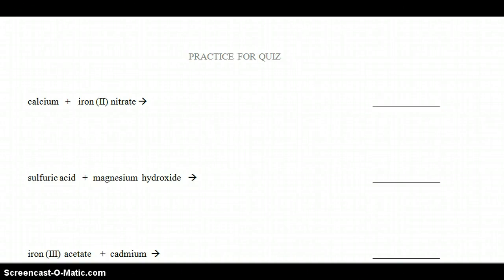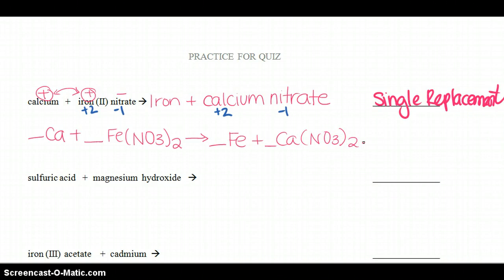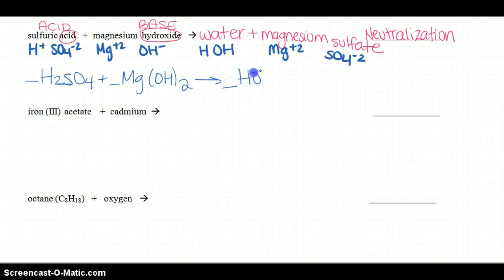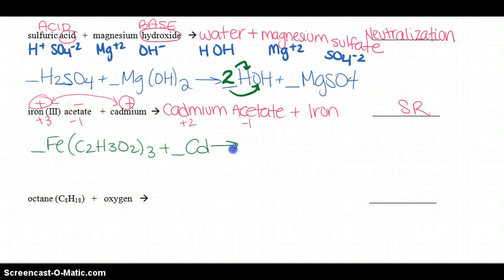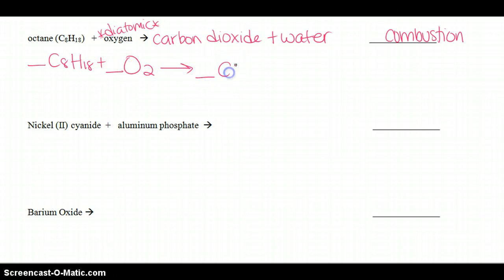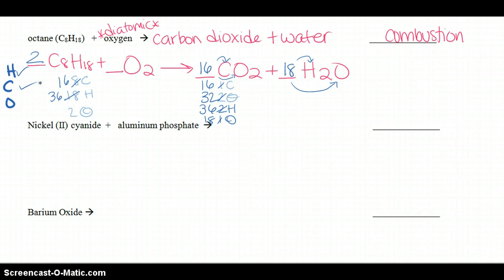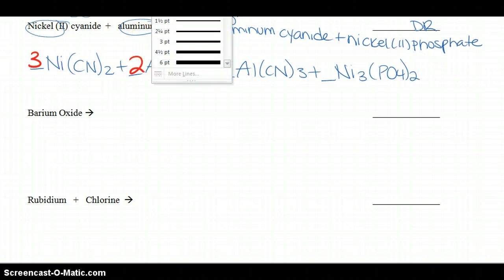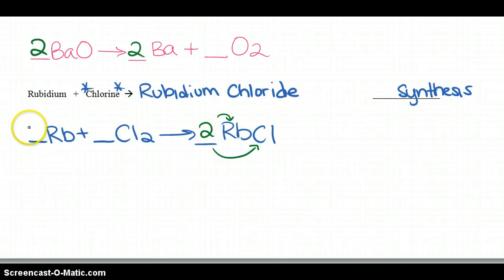quiz solutions - balancing